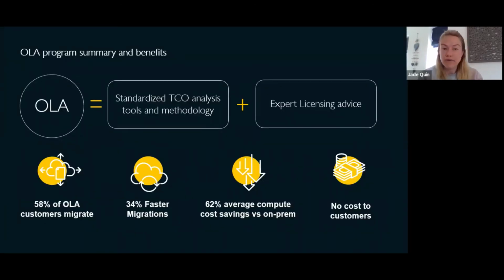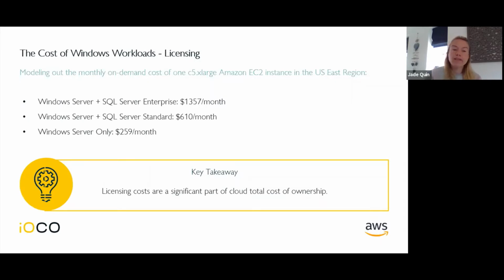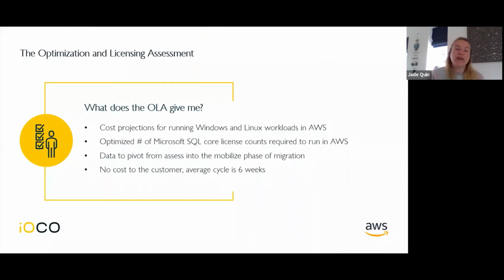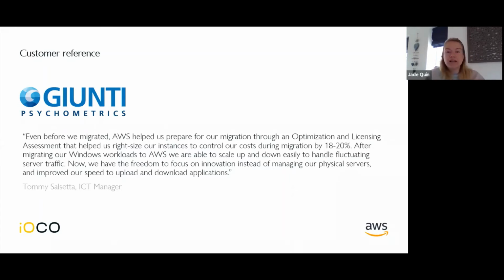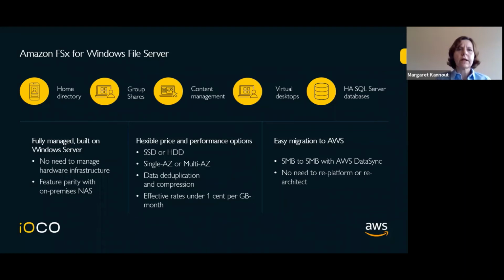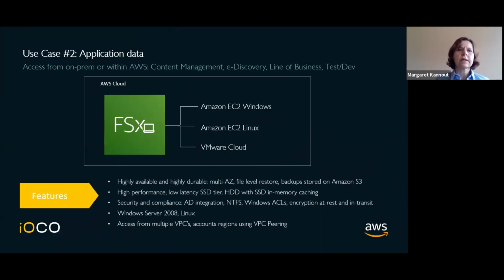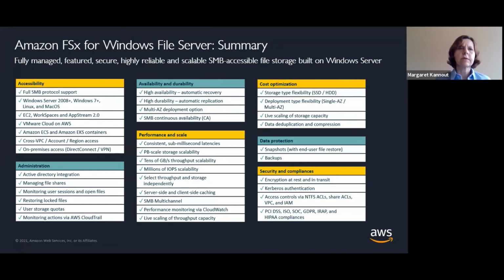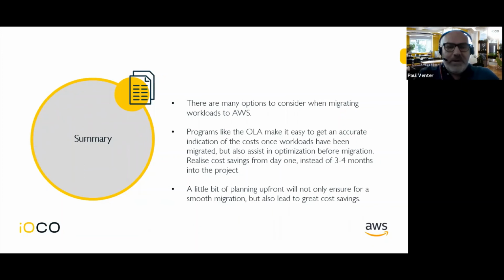AWS OLA and FSx Webinar Recording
Avoid a rough crossing by understanding the benefit of an AWS OLA for your Windows Workloads migration with iOCO and AWS.